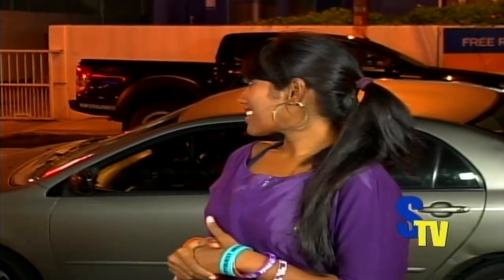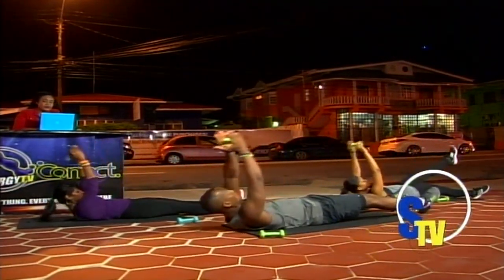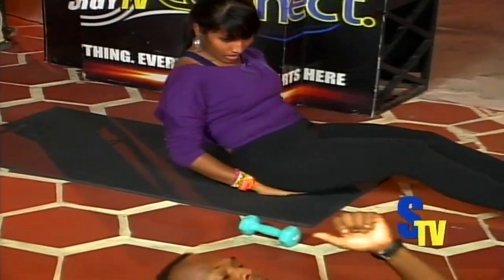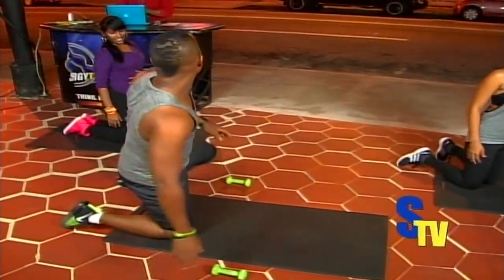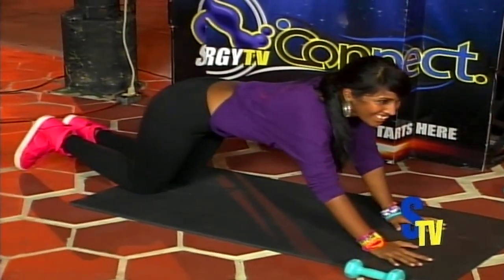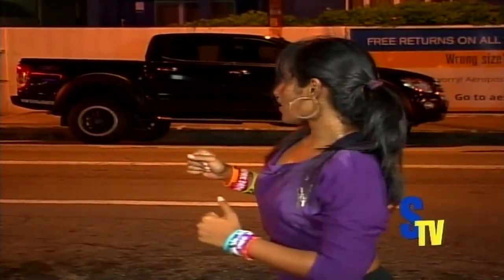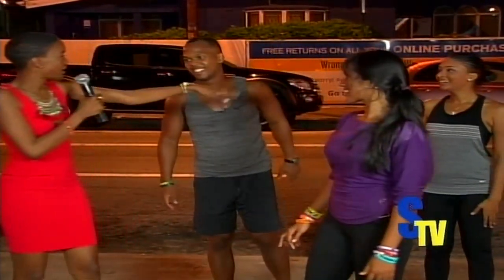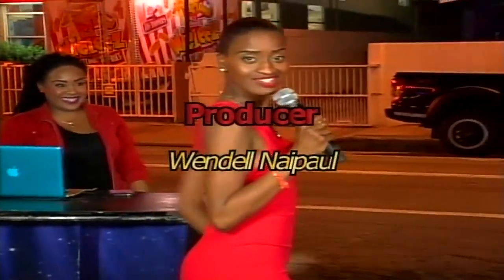Bfit with Bella - Live on Synergy TV - ABS Segment with LA Fitt/Raw Fitness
See demonstration of a killer ab workout from Leon Brewster of LA Fitt Services Trinidad and Tobago. I knw I did it like a pro *sarcastic voice* but it's really not as easy as I made it LOL!!

LA Fitt Services specializes in ZUMBA Fitness and Personal Training in the southern side of Trinidad. Check them out on FB.
Leon is also a trainer at RAW Fitness Health Club who is also on FB